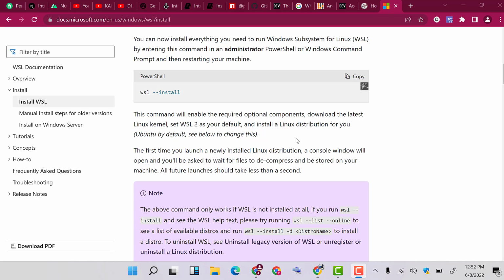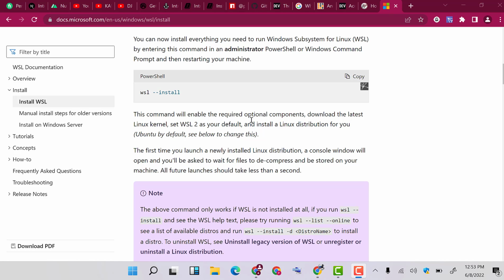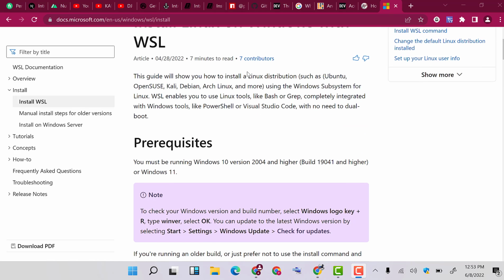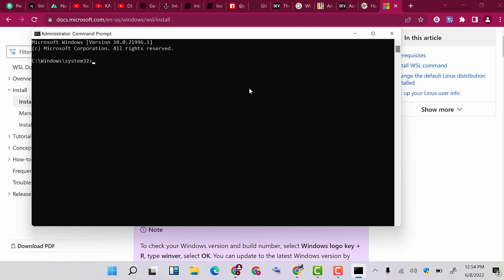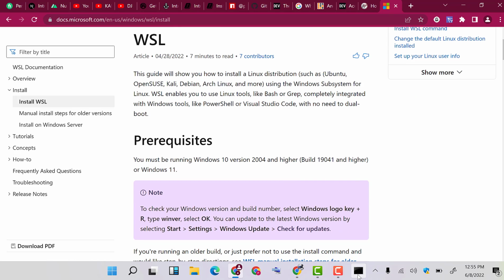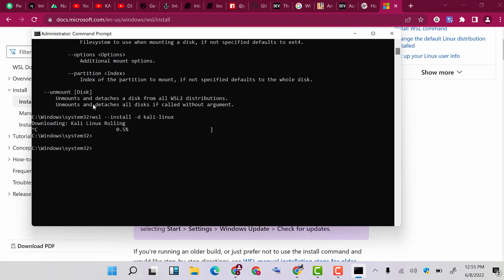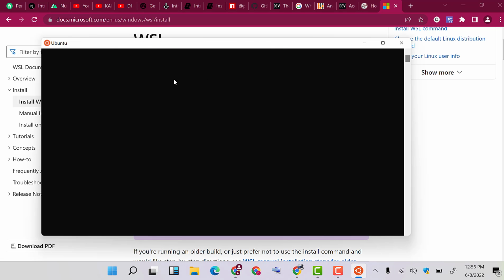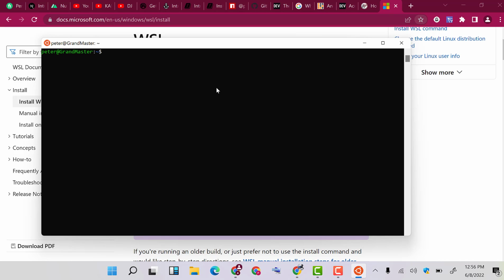Installing Windows Subsystem for Linux(WSL)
How to install windows subsystem for Linux